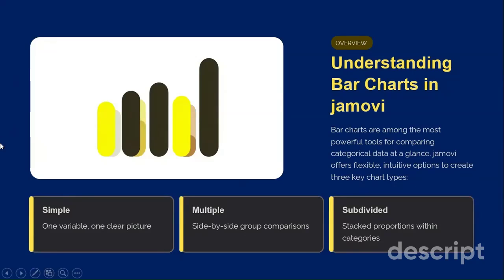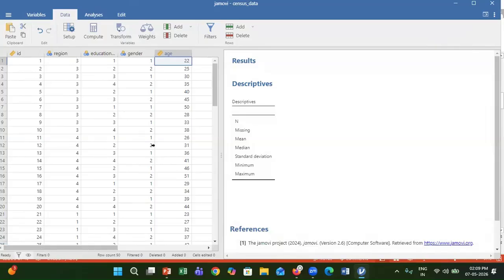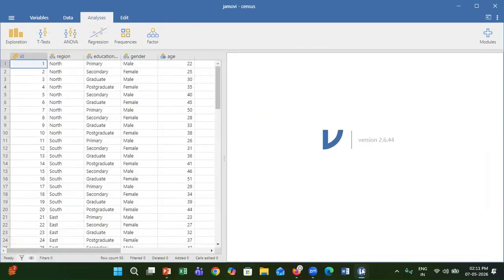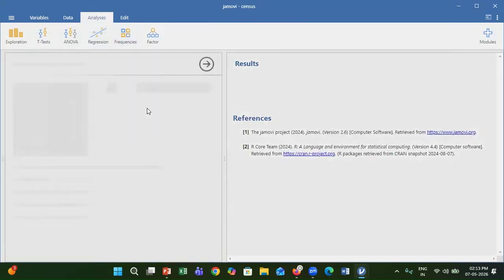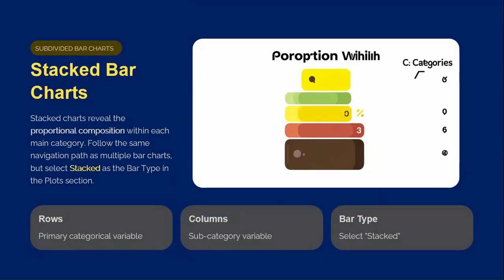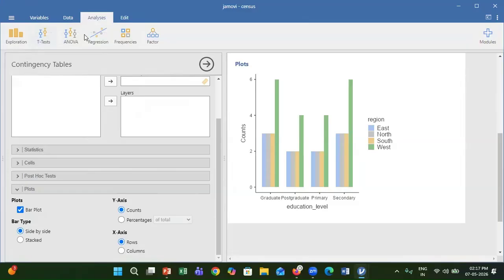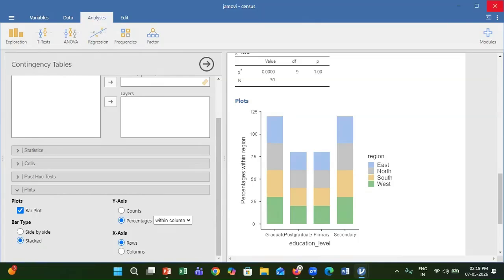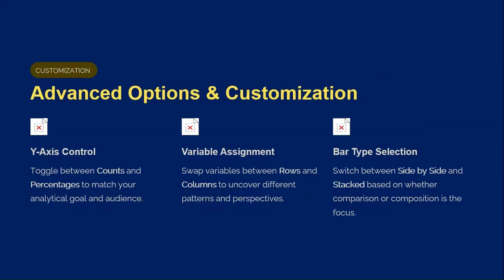Visualizing Your Data: Simple, Multiple, and Subdivided Bar Charts in Jamovi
In this video, you'll learn how to create and customize bar charts in Jamovi to visualize categorical data effectively. We’ll cover three essential types of bar charts:
• Simple Bar Charts – Display frequencies or counts for a single categorical variable.
• Multiple Bar Charts – Compare categories across groups using side-by-side bars.
• Subdivided (Stacked) Bar Charts – Show proportions within categories using stacked segments.
You’ll see step-by-step demonstrations inside jamovi, including:
• Importing data
• Selecting variables
• Generating charts
• Customizing colors, labels, and legends
• Interpreting results for research and data analysis
This tutorial is perfect for:
• Beginners in data visualization
• Anyone using jamovi for statistical analysis
By the end of this video, you’ll be able to confidently create professional-looking bar charts for assignments, reports, and presentations.